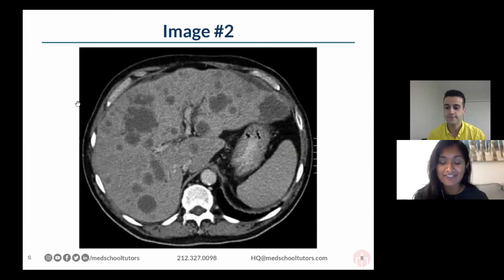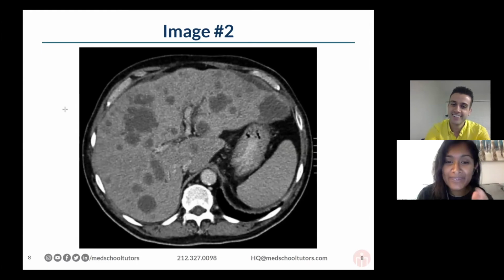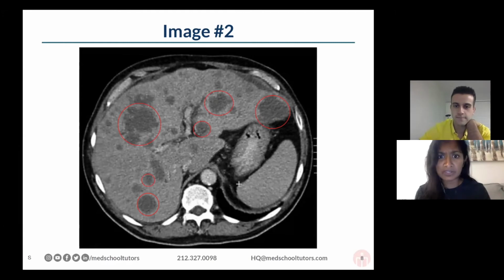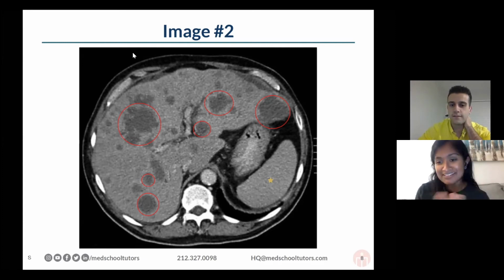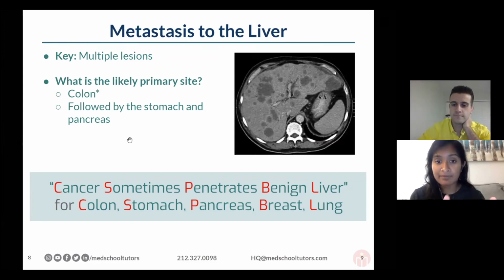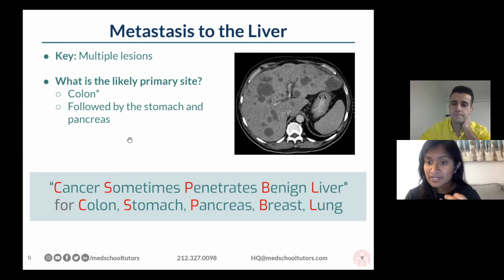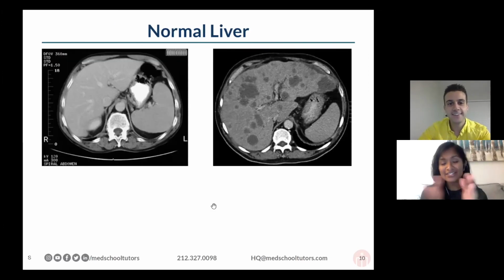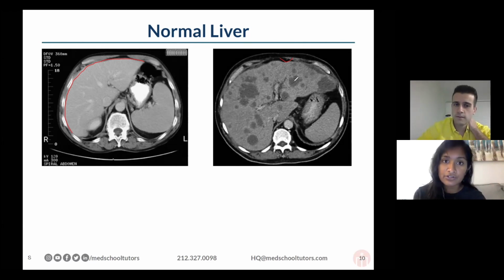Metastasis to the Liver & High Yield Associations for the USMLE Step 1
Dr. Sana Majid, a radiology resident and senior USMLE tutor with MST, breaks down metastasis to the liver, and provides high yield tips for not just how to recognize liver mets in imaging, but also for how you'll likely be tested on your USMLEs.